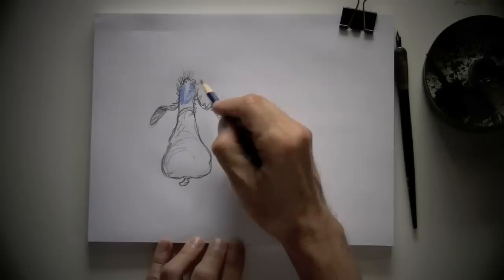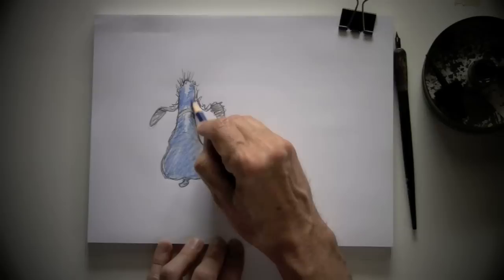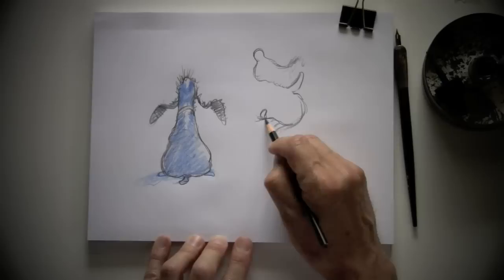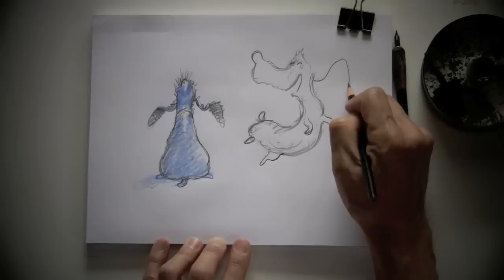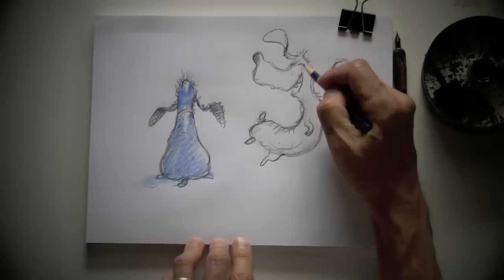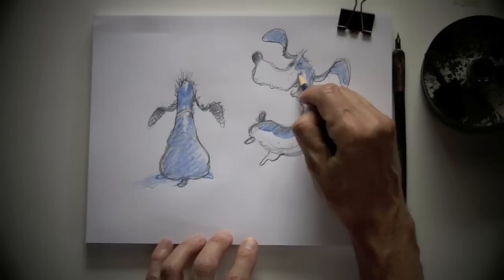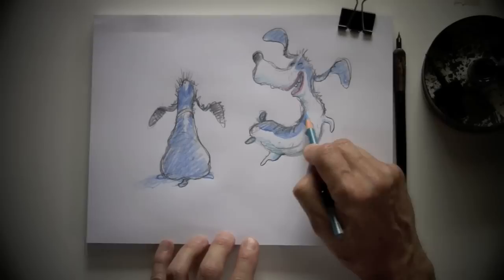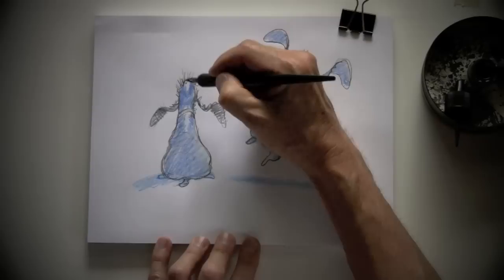David Draws Max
Here is a little speed drawing from my upcoming book 'Max Spaniel - Dinosaur Hunt'.